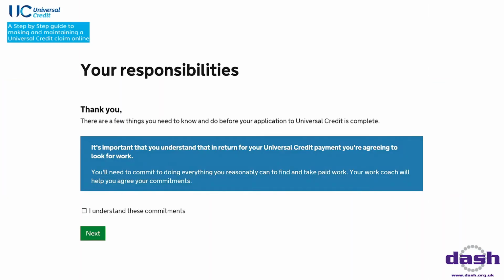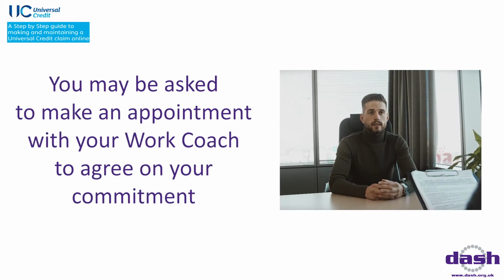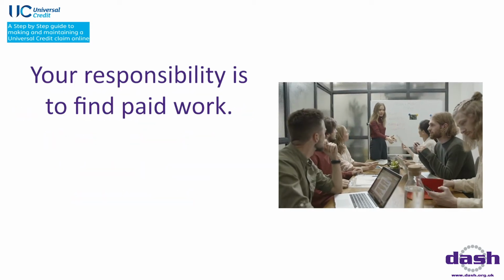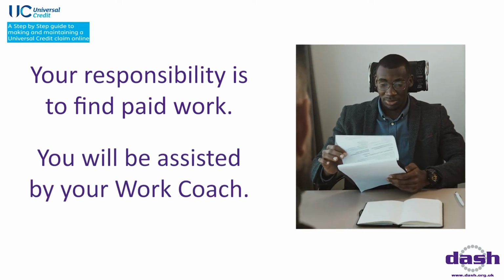Universal Credit Claim - Commitment & Declaration - DASH Advice & Information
This video is a step-by-step guide to making and maintaining a Universal Credit claim online. This video covers your commitment and declaration.